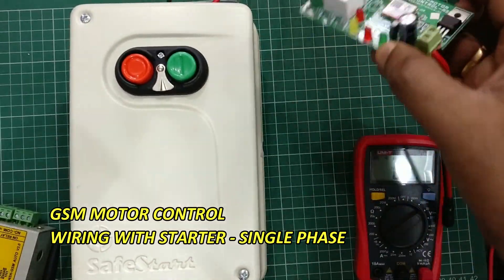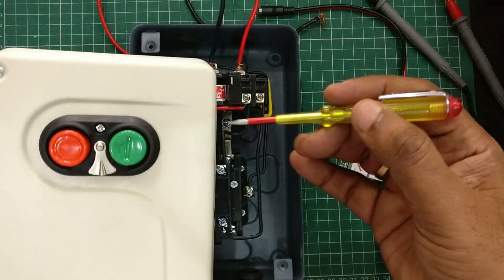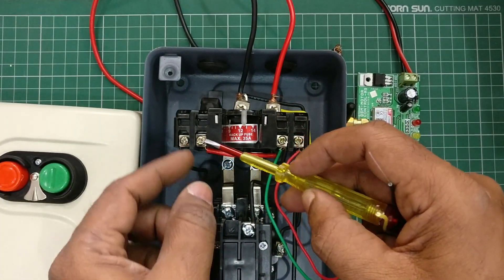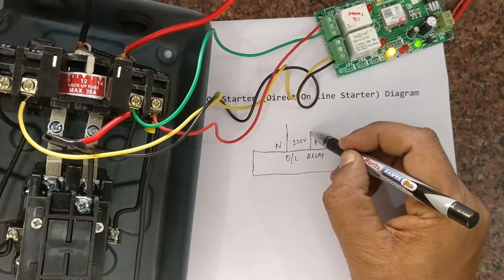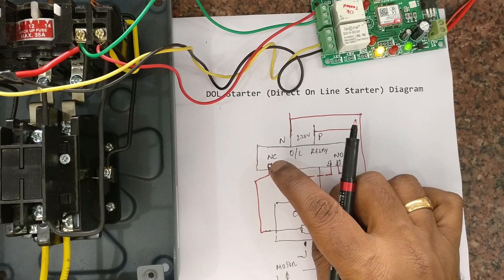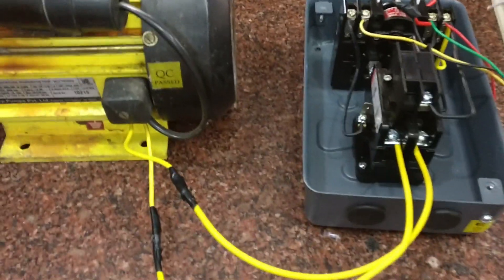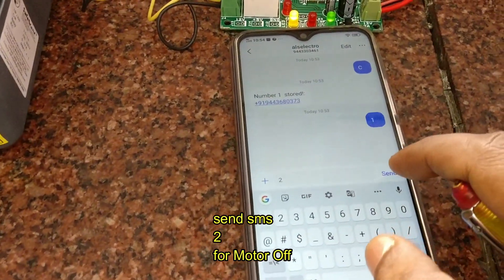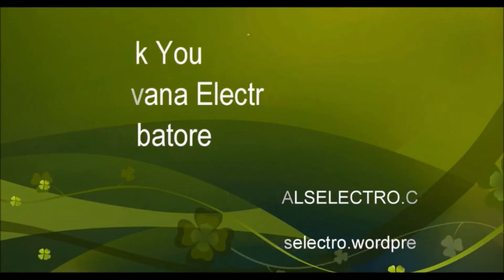GSM MOTOR CONTROL STARTER WIRING DEMO SINGLE PHASE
GSM based Motor control board is convenient t control from home ,Motor in Farm lands.
DOL Direct On Line Starter is used with single phase Motors. This video is on how to do the connections between GSM board and the STARTER.